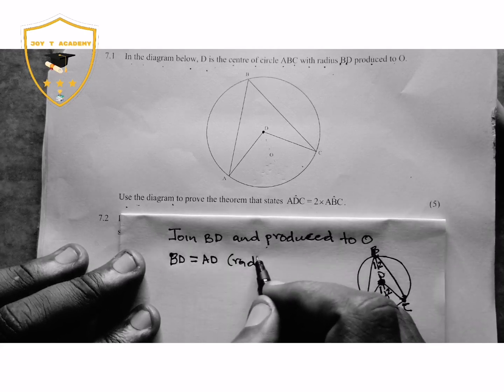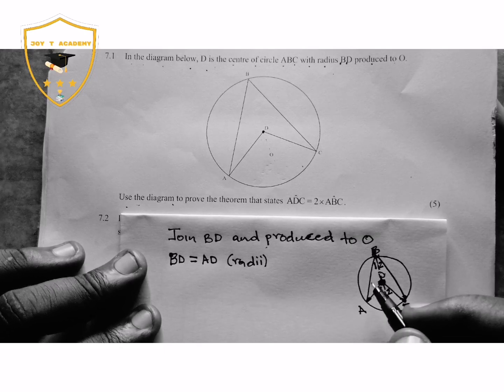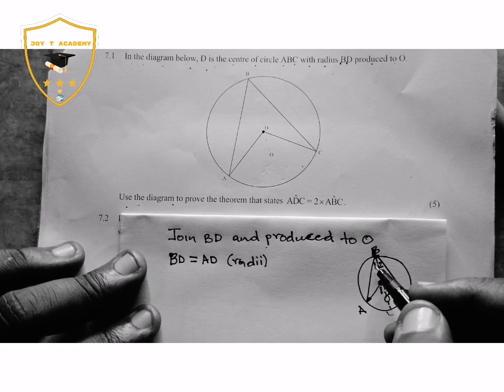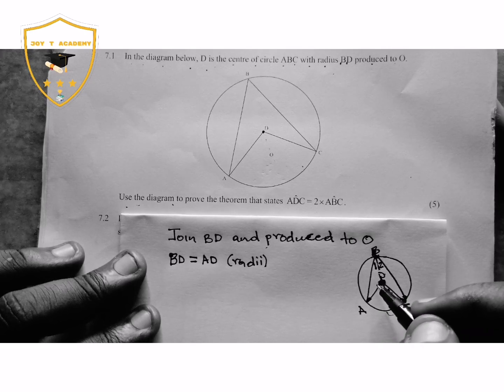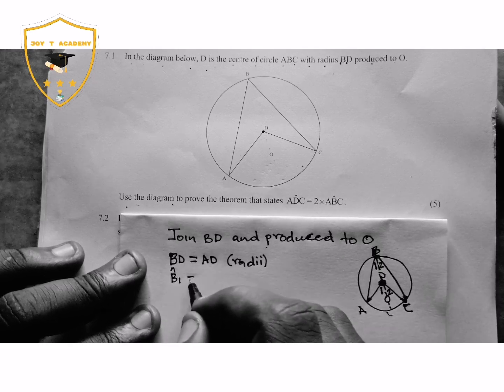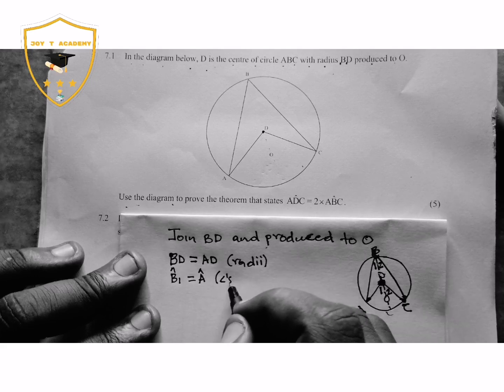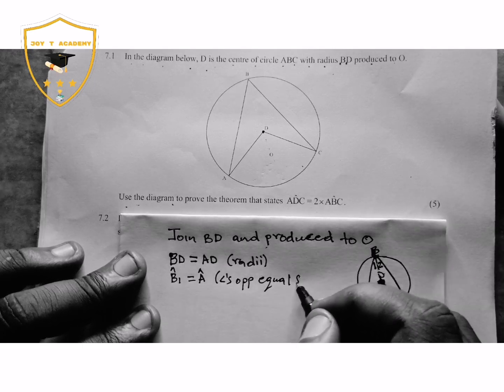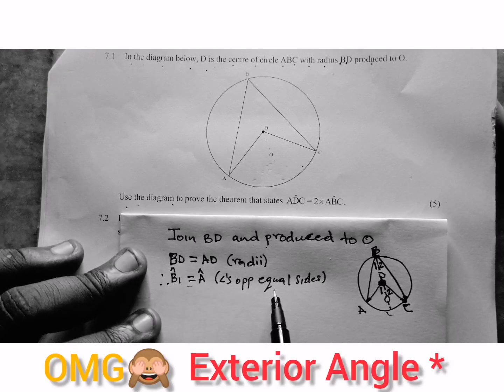Grade 11 Mathematics: Euclidean Geometry - Theorem 2 Proof well explained❤️👩‍🎓🏆📚💯✅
Hi, Grade 11s and 12s. In this video you will learn and understand how to prove Theorem 2.